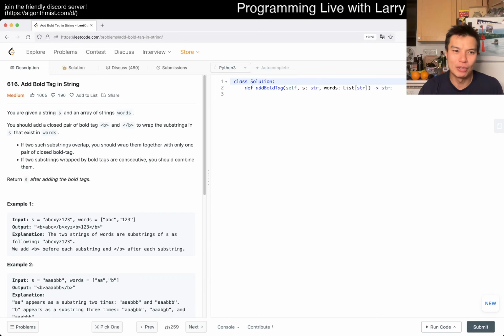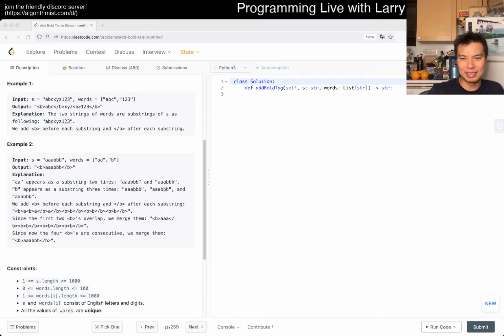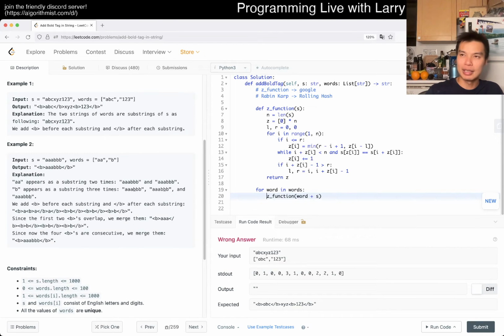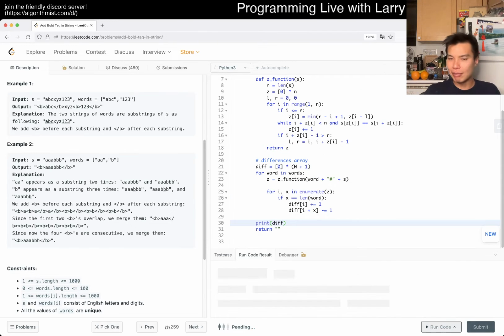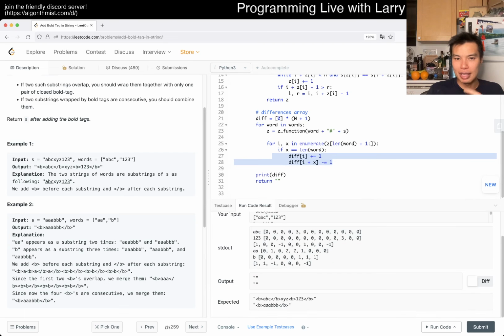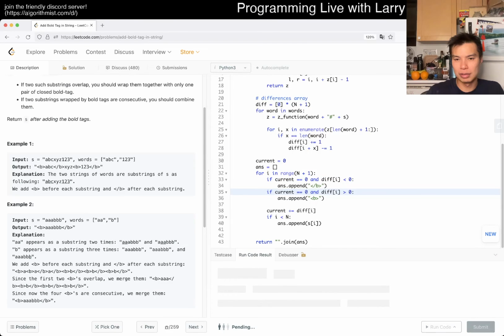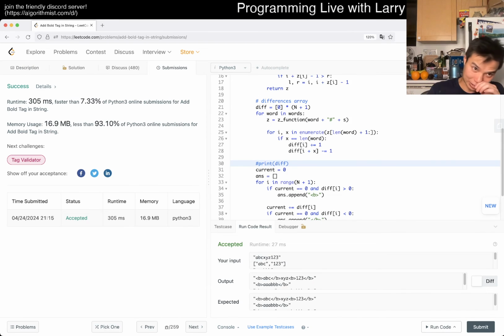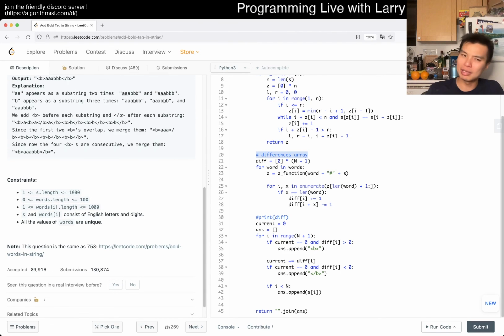616. Add Bold Tag in String (Leetcode Medium)